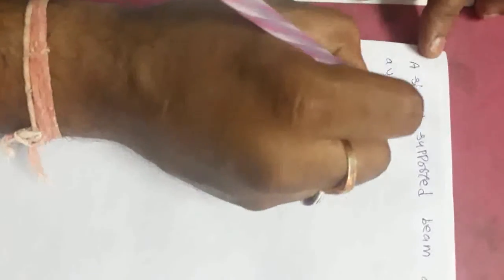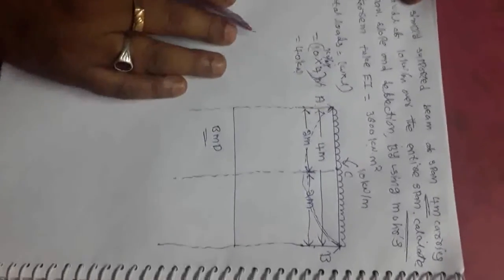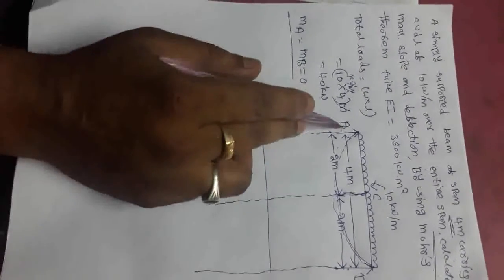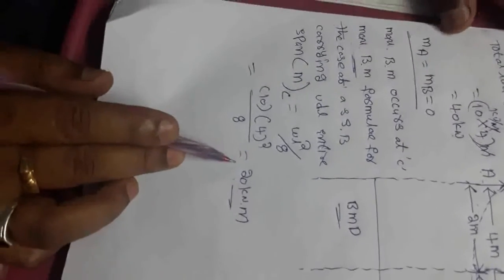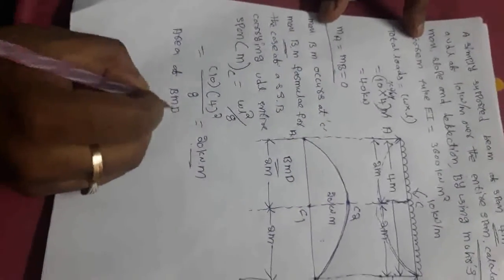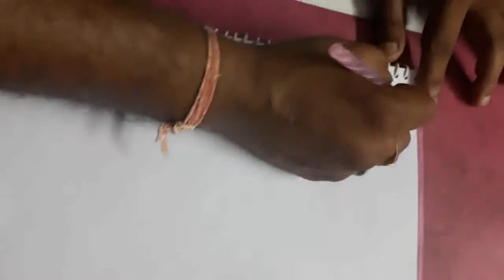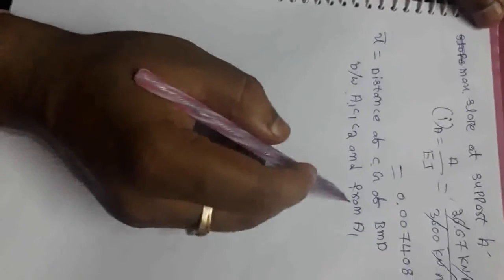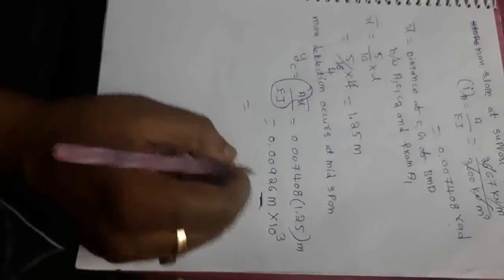Problem on SSB beam to find max slope and deflection for cantilever beam carying udl entire span by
Using moment area method